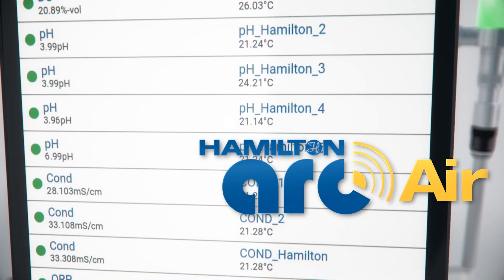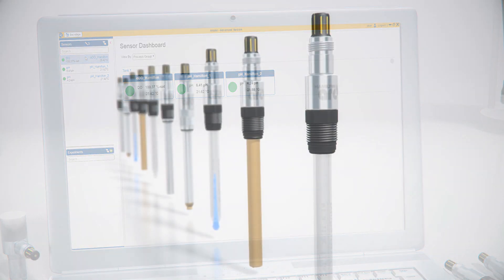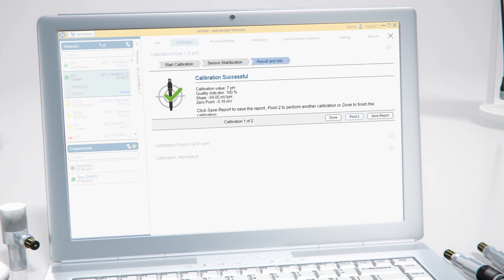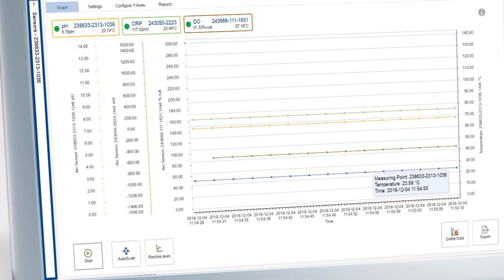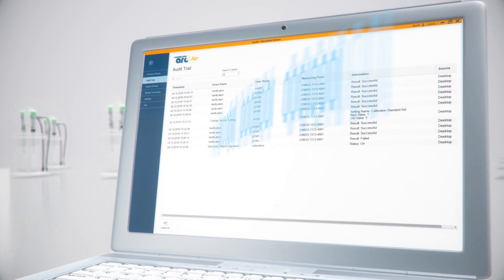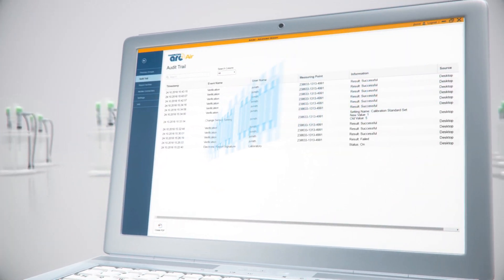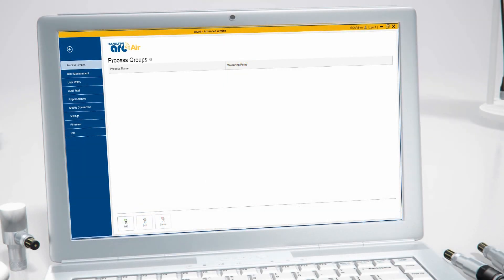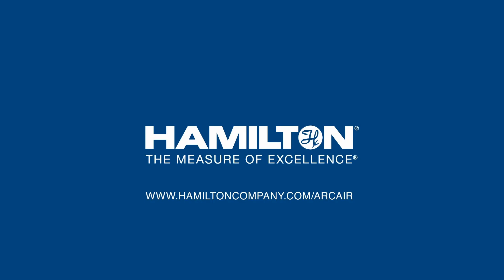Explore ArcAir: An In-Depth Guided Tour of Cutting-Edge Technology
ArcAir provides a comprehensive overview of all Arc sensors within your environment, accessible via computer, tablet, and mobile phone. During this guided tour, you will gain insights into utilizing the ArcAir software for sensor configuration, calibration, and validation.

Video Breakdown:
- Setup/Installation  00:30
- Calibration 01:33
- Sensor Monitoring 02:24
- Data Recording 03:05
- GMP Functions (reports, electronic signatures, audit trail, user roles) 03:40